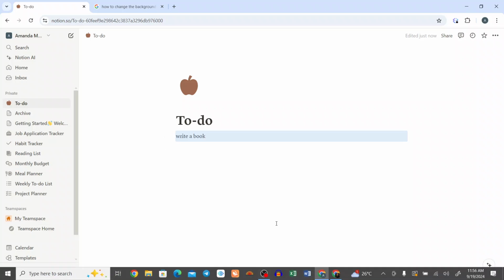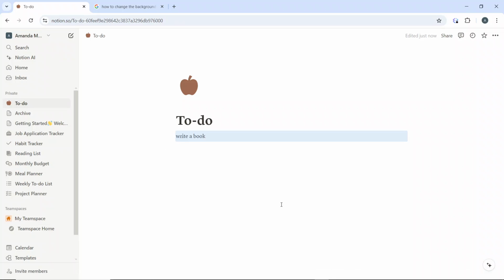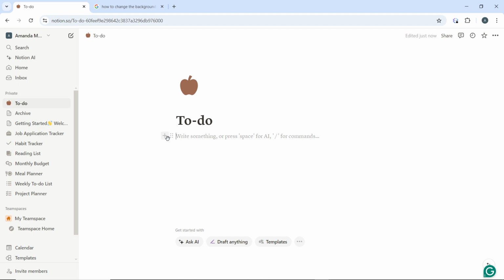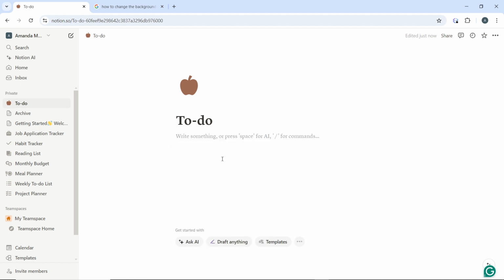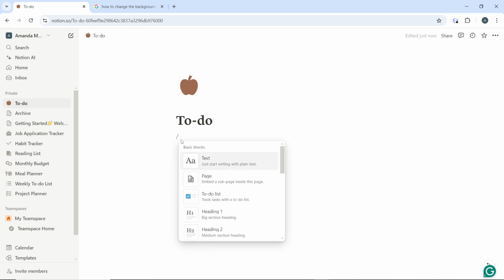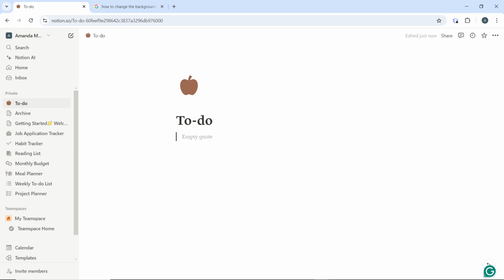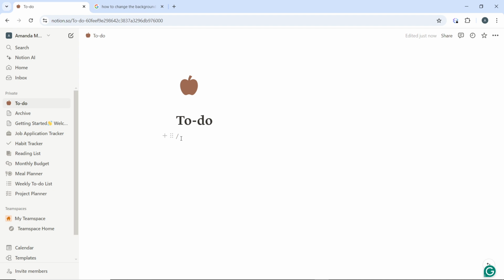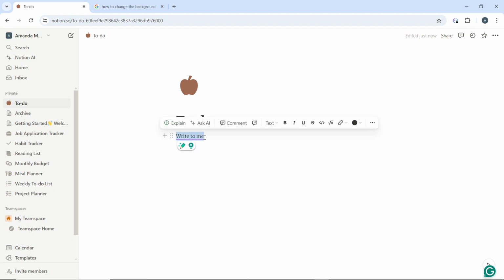How To Create Blocks In Notion (Easiest Way)​​​​​​​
In this video I will show you How To Create Blocks In Notion. It would be good if you watch the video until the end so that you don't miss important steps.